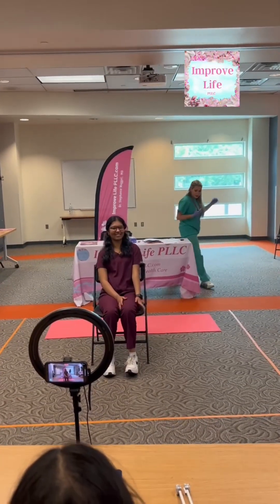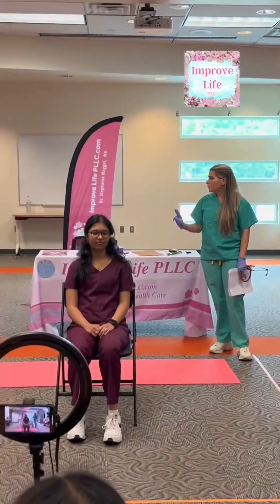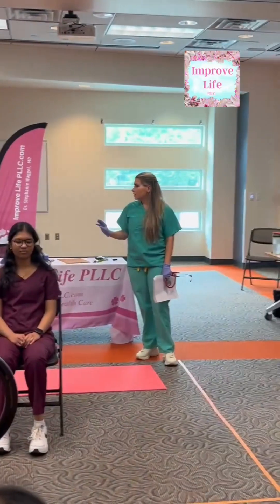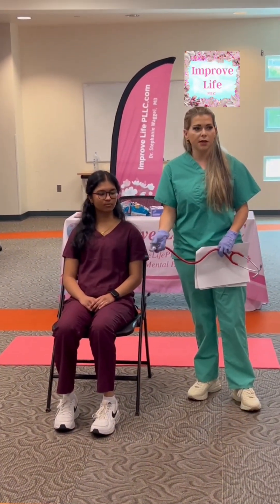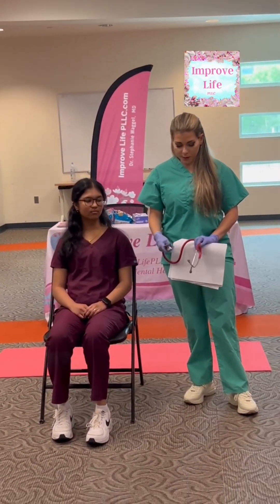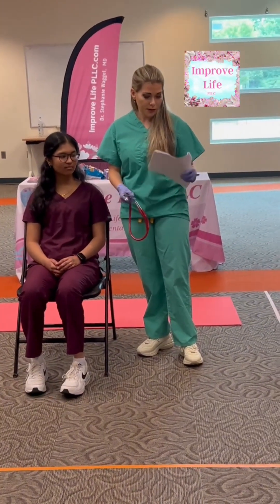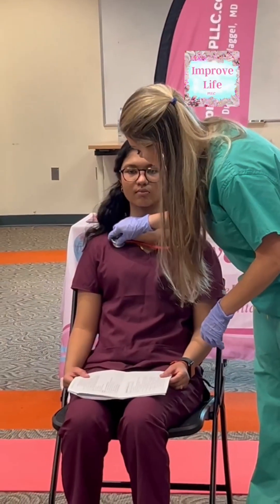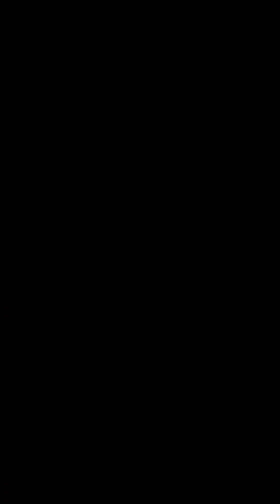Join Dr. Waggel for a Fun Guide to Inspection, Palpation, Percussion, & Auscultation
Our interns did a great job helping Dr. Waggel demonstrate physical exam skills! What was your favorite part about the clinical skills session?